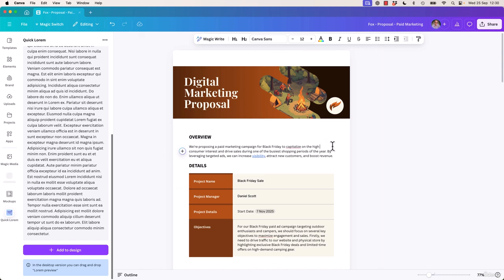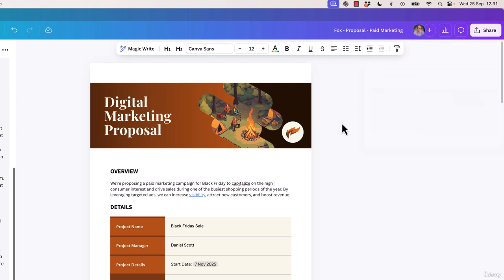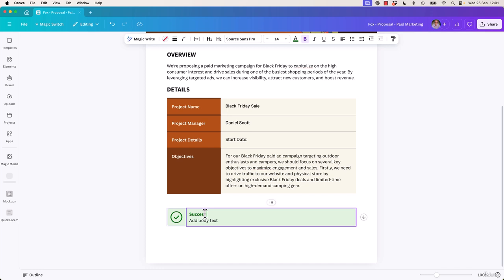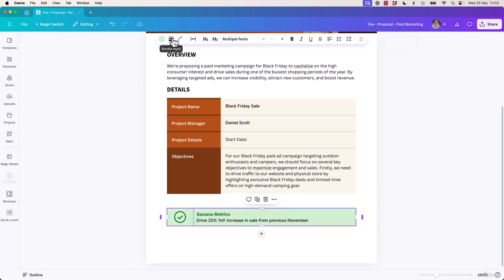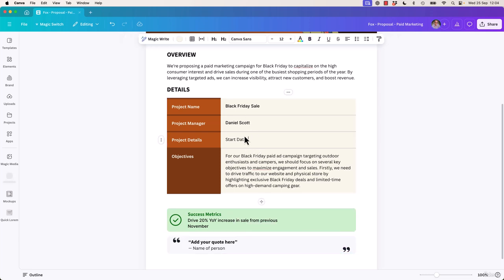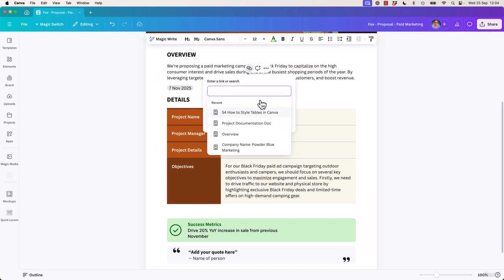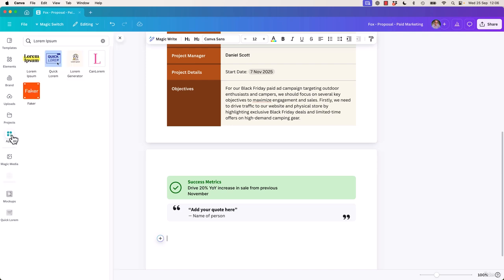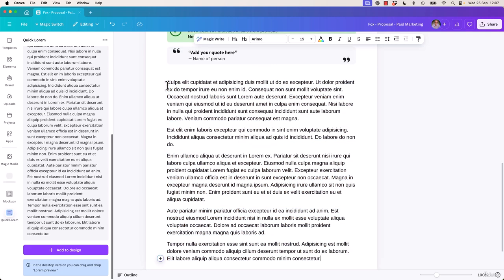5 Highlight Block & Dividers & Quotes in Canva Docs